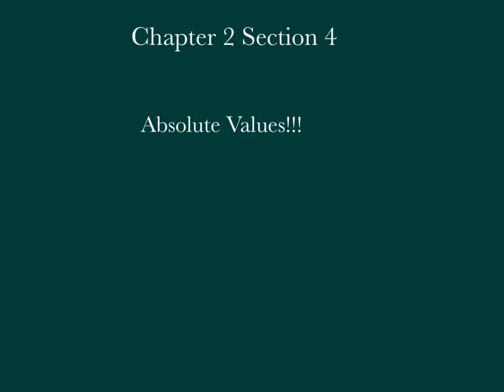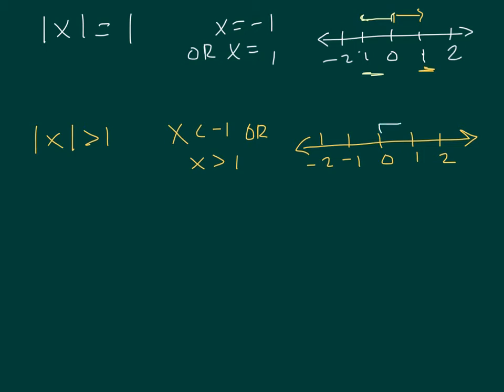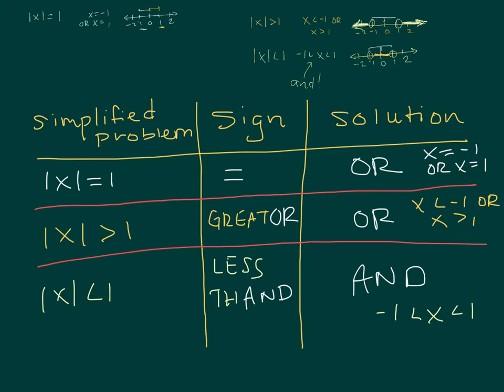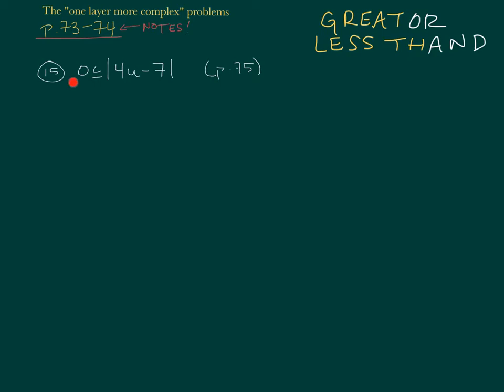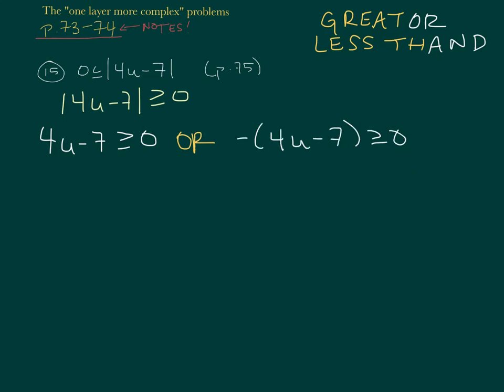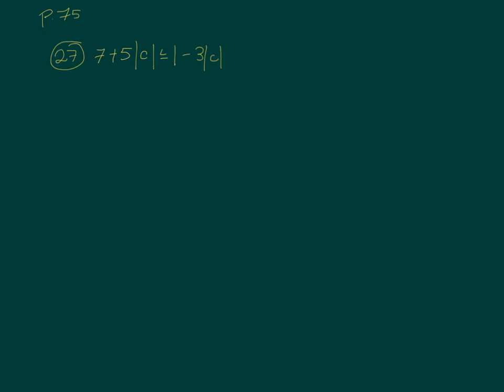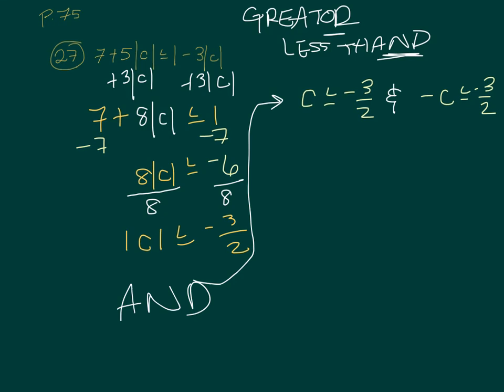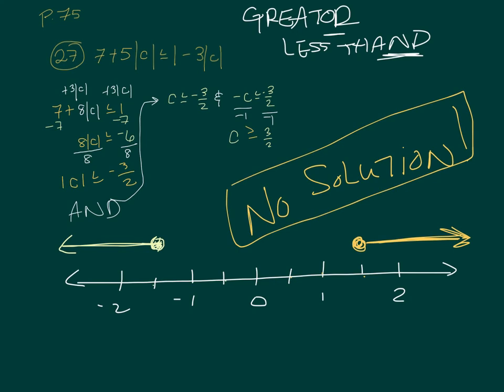algebra 2-2.4 examples